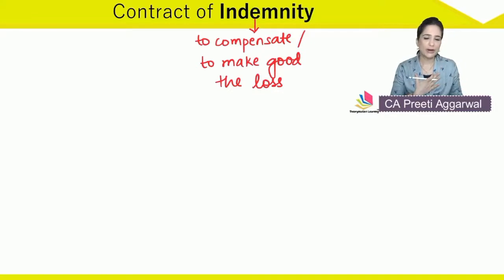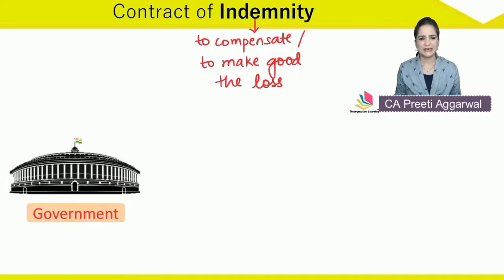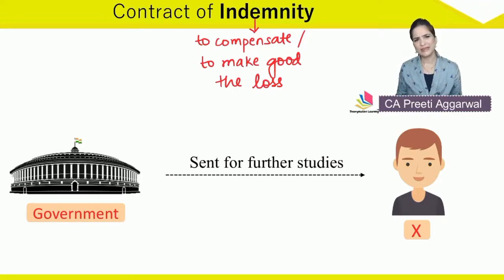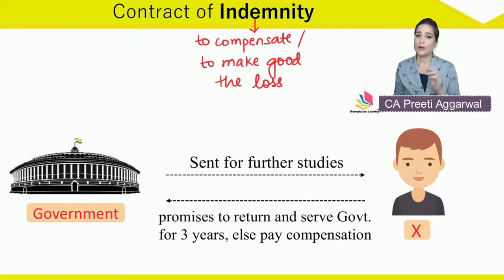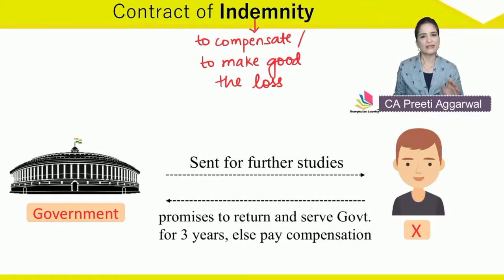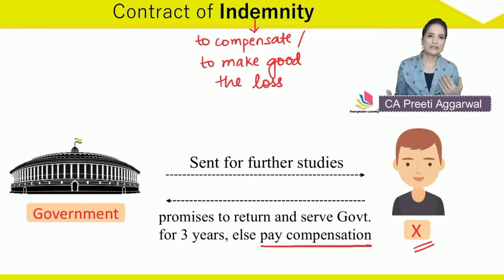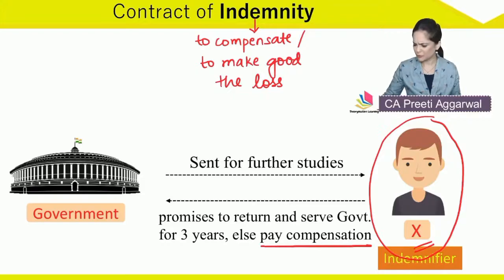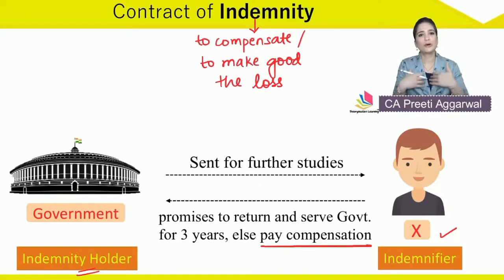CA Inter - Corporate and Other Law | CA Preeti Aggarwal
Visit our portal, Zeroinfy.in to buy complete video lectures of CA Preeti Aggarwal.   Best Price Guaranteed.
Or students can just search CA Preeti Aggarwal on our website.